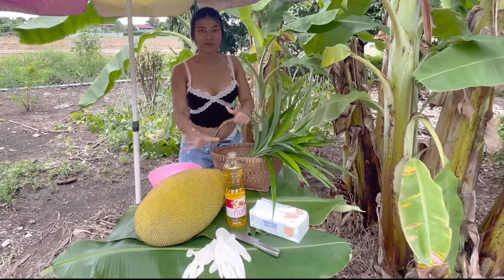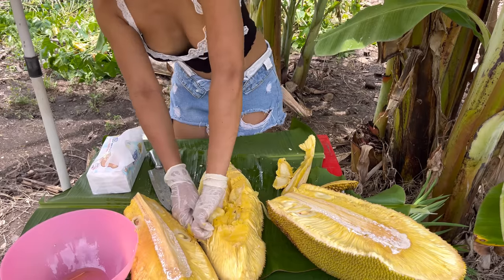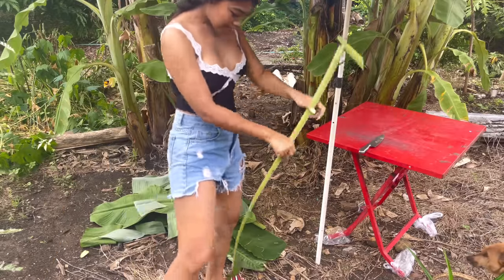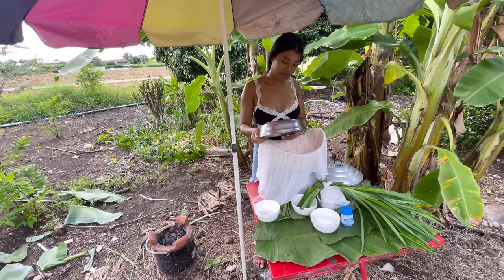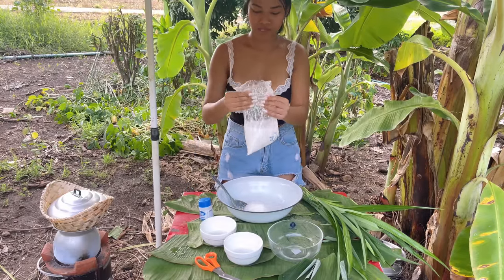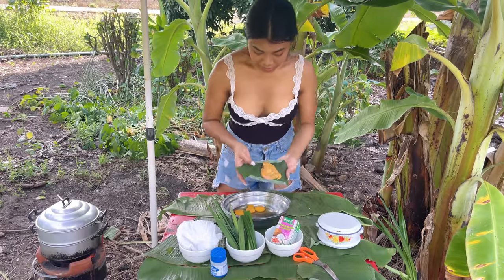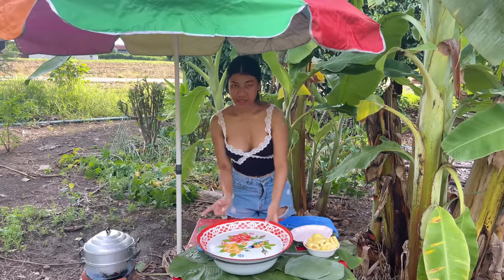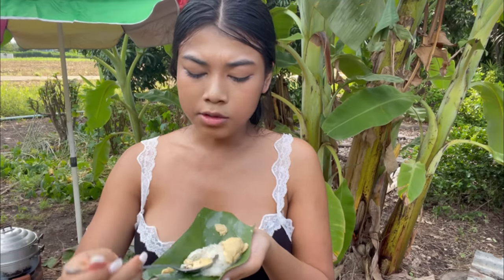Countryside Girl Cook Authentic Thai Jackfruit And Sticky Rice Dessert - How To cook Thai Food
Chapter
00:00 Highlight
01:05 How to peeling the Jackfruit
04:43 Making a toy out of banana tree
06:27 Coconut flavour sticky rice
12:55 Thai custard

Coconut flavour sticky rice recipe
 Ingredients
1 kg of sticky rice soak it overnight
300g of sugar
30 g of salt
600 g of coconut cream

🚫  PLEASE READ 🚫
This calendar is a digital product.
You will receive the calendar as a PDF file as soon as you complete your payment.
The system will automatically send you a link to download the calendar on your device.
Please check your email carefully including  your Trash email and spam email as well.
Open the link with your laptop or your computer Only, (Because Some phone can't Download it)  Now you can click the link and it will Download the calendar automatically.
🙏🏼Hope you enjoy The Calendar🥰
Regard,
Sai.

💁🏻‍♀️And if u want to become sponsor help me grow my channel and have more video for you guys to watch I leave the PayPal account and the patron account down below 💗

💜 Join My Uncut Video.
seeing me behind the scenes
See the update before anyone

Chat with me private
See my picture and video that I'll never post on others place

Lot of love,